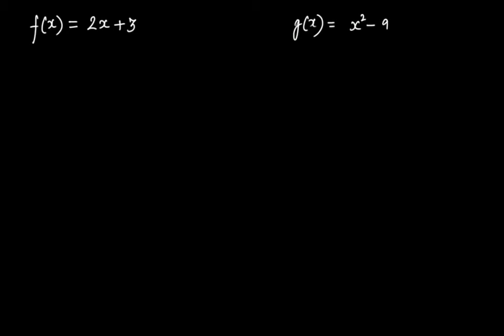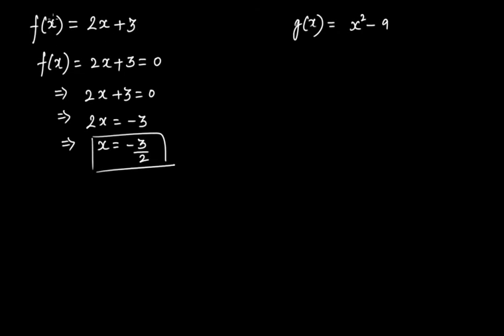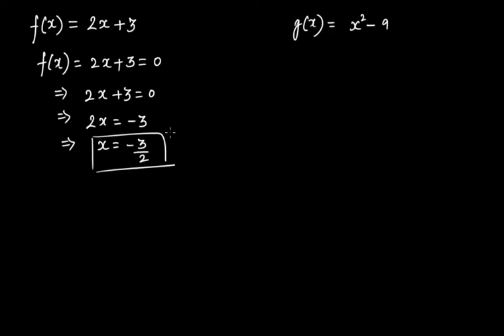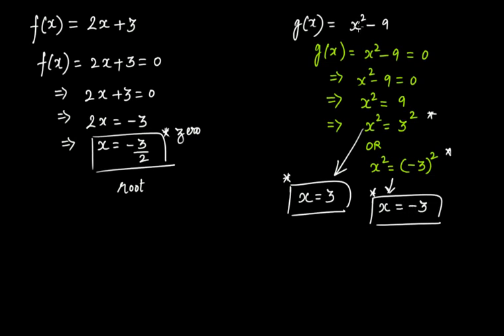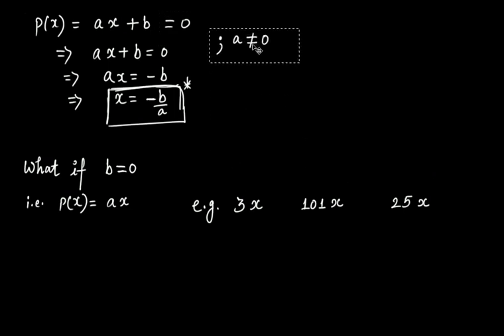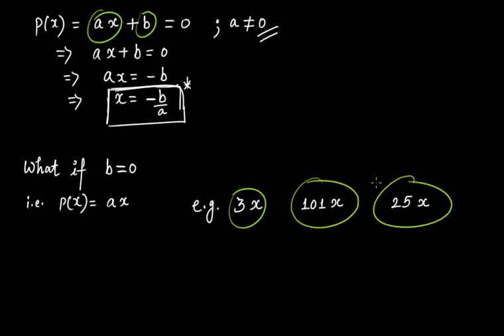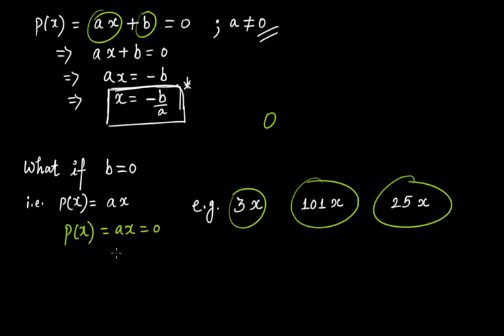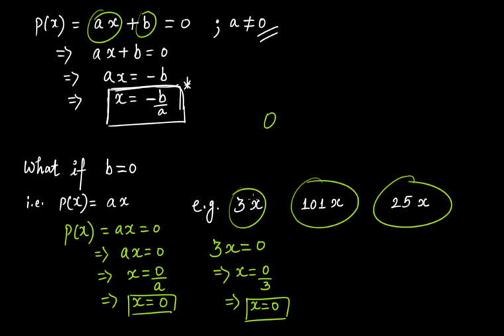A Linear Polynomial has One & Only One Zero or Root || Polynomials || Grade 9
In this video tutorial we discuss the following:
"A linear polynomial has one and only one zero or root."